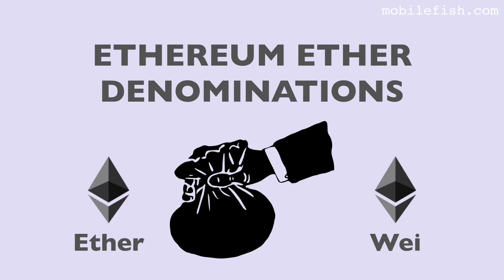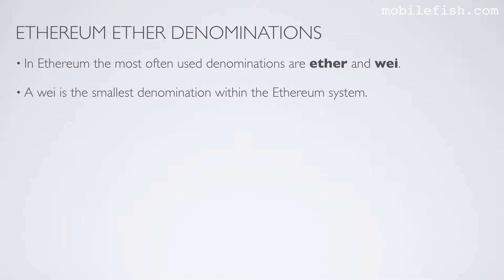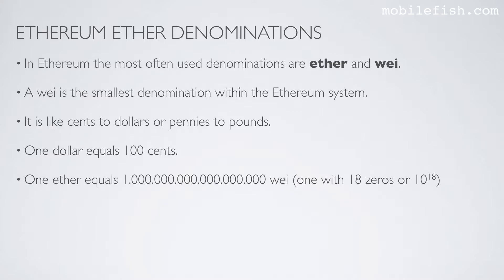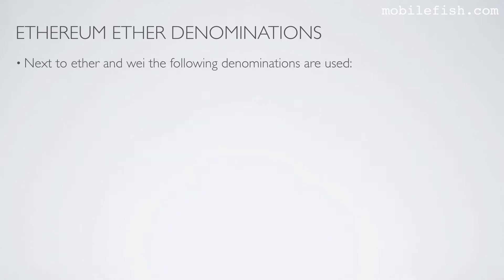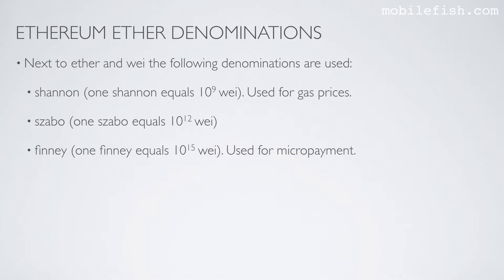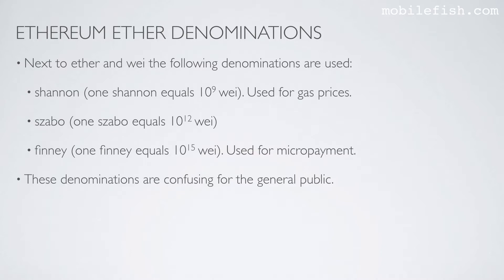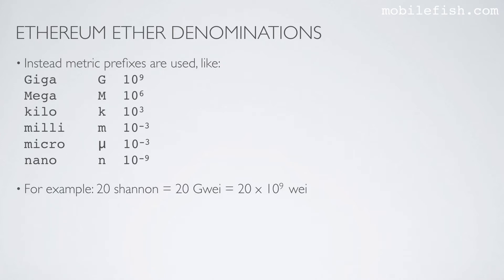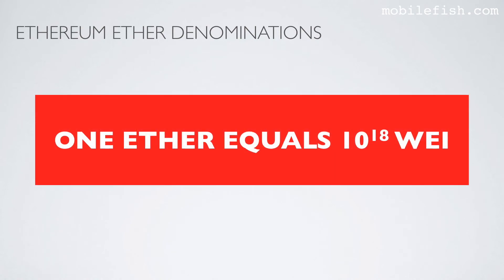Ethereum ether denominations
This video explains what the Ethereum ether denominations are.

In Ethereum the most often used denominations are ether and wei.
A wei is the smallest denomination within the Ethereum system.
It is like cents to dollars or pennies to pounds.
One dollar equals 100 cents.
One ether equals 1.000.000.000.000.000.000 wei, that is one with 18 zeros or 10^18.

Next to ether and wei the following denominations are used:
- shannon (one shannon equals 10^9 wei). Used for gas prices.
- szabo (one szabo equals 10^12 wei)
- finney (one finney equals 10^15 wei). Used for micropayment.

These denominations are confusing for the general public.
Instead metric prefixes are used, like:
Giga (G) 10^9
Mega (M) 10^6
kilo (k) 10^3
milli (m) 10^-3
micro (μ) 10^-3
nano (n) 10^-9

For example: 20 shannon = 20 Gwei = 20 x 10^9 wei